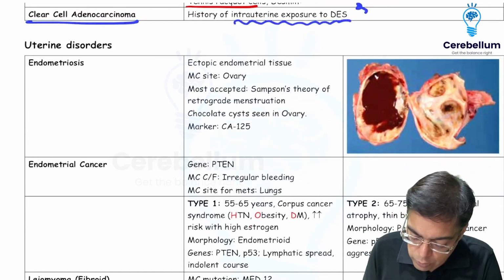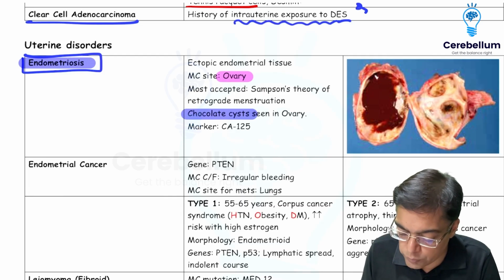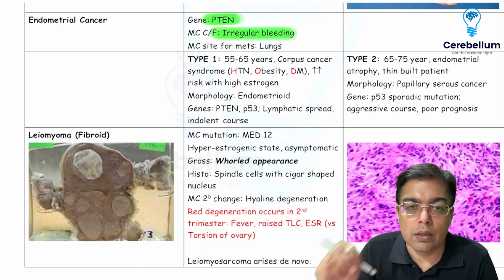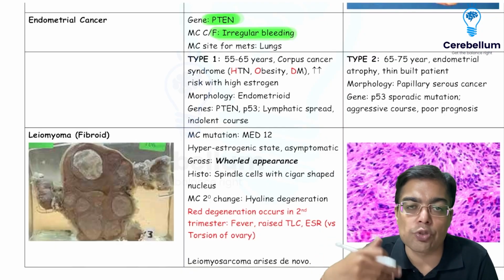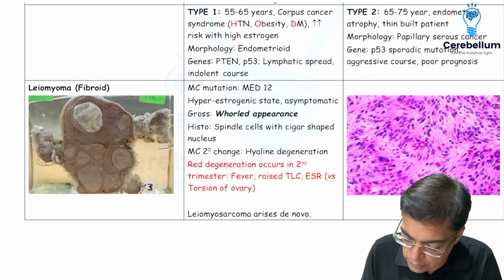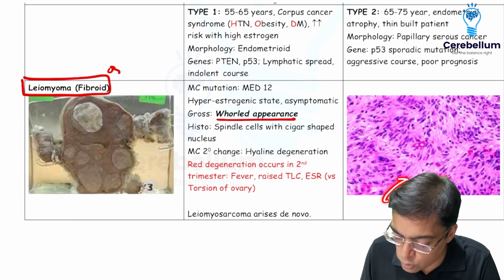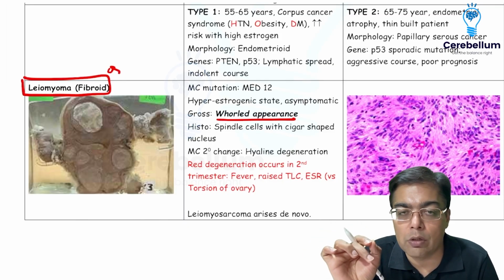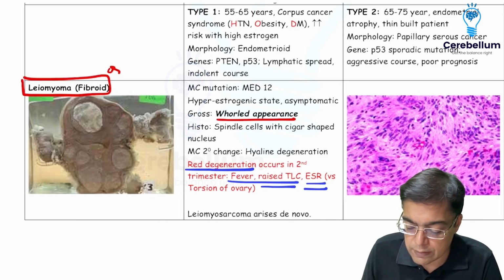Uterine Disorders High Yield Topics NEET PG | INI CET | Pathology | Dr. Sparsh Gupta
Gynae pathology can feel confusing until you learn the exact exam keywords.
In this video, we quickly simplify the most commonly asked uterine disorders — Endometriosis, Endometrial Carcinoma (Type 1 vs Type 2), and Fibroid (Leiomyoma) — with the points that directly convert into MCQ answers.

What you’ll learn in this video:

Endometriosis

Definition: endometrial tissue outside uterus
Most common site: ovary
Classic exam term: Chocolate cyst

 Endometrial Carcinoma (2 Types)
Type 1 (Hyperplasia-associated / estrogen-related):

Typical age: 55–65
Risk factors: Obesity, Hypertension, Diabetes (unopposed estrogen exposure)
Linked genes commonly asked: PTEN
Type 2 (Atrophy-associated):
Typically in elderly

Associated with endometrial atrophy (not estrogen-driven)

Leiomyoma (Fibroid)

Benign tumor of smooth muscle
Estrogen-sensitive
Classic gross + microscopic clue: Whorled appearance
Degenerations: Hyaline, Red degeneration, etc.

Perfect for NEET PG / INI-CET / FMGE last-minute revision.